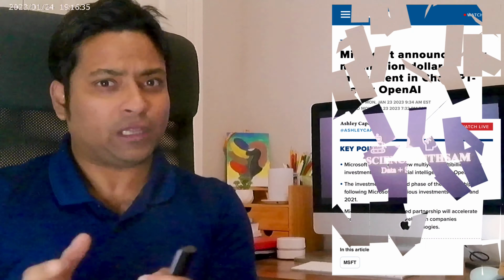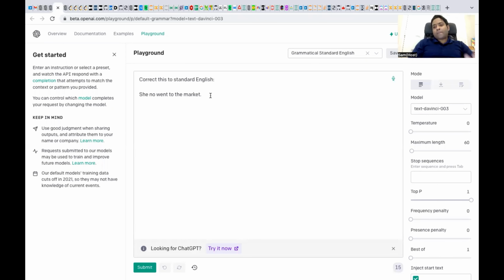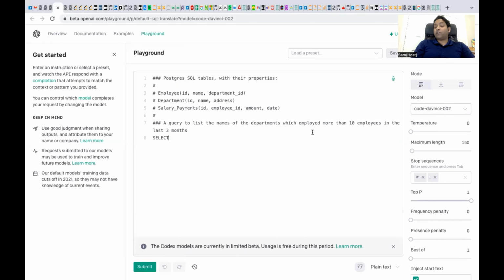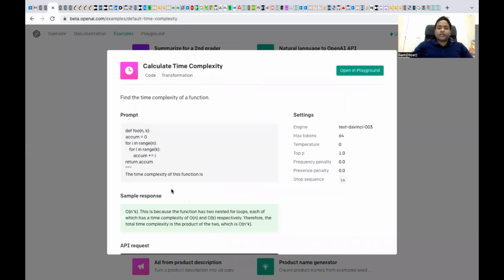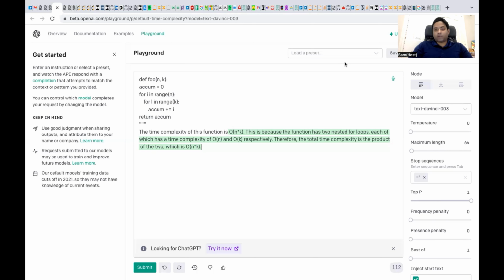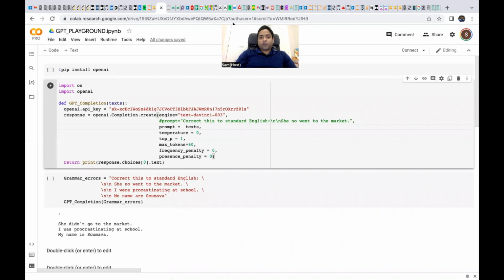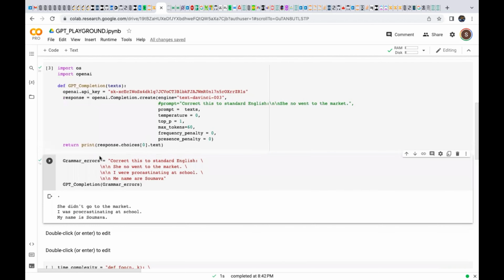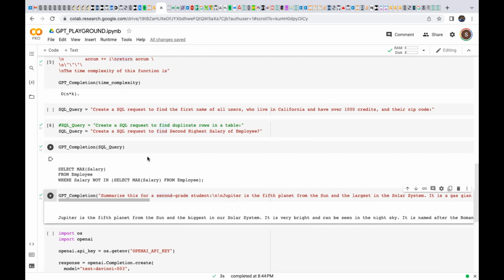How to use ChatGPT playground? 🤔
Here is another vlog on chatgpt tailored towards technical folks such as datascientist and computerprogrammer and ai enthusiasts. This tutorial vlog uncovers an essential feature of ChatGPT tool that openai made publicly available more than a year back.

GPT-3 playground unlocks the true potential of the AI model as it gives users an opportunity to harness the power of LLM via OpenAI API keys. By watching this vlog you will learn following things:

1) Access OpenAI portal to generate secret API key

2) Navigate through various example applications availbale on GPT-3 playground

3) Python code demo about how to run a sample nlp task by calling GPT-3 model via API key

Next vlog ⏭ “How to build web app by using ChaGPT”